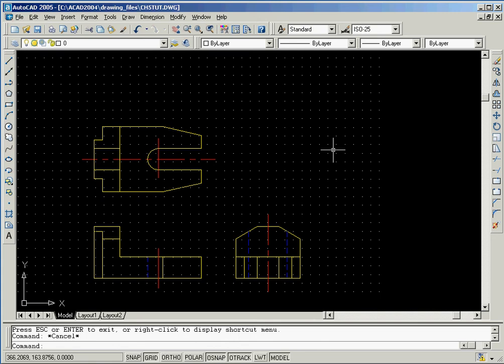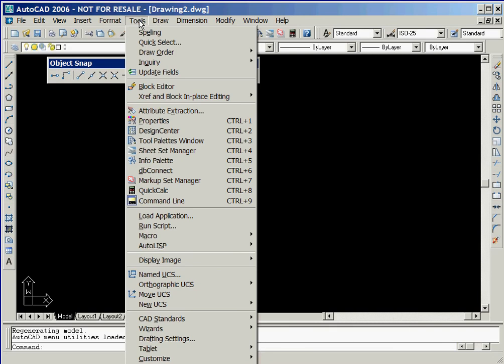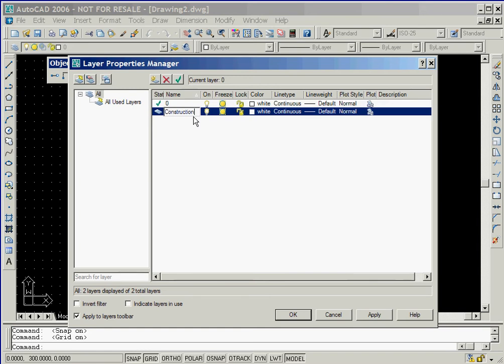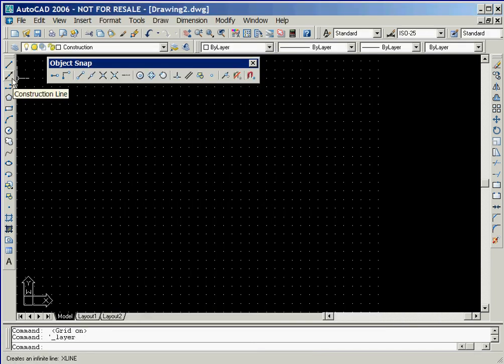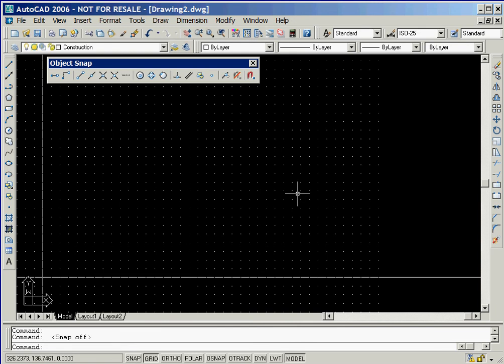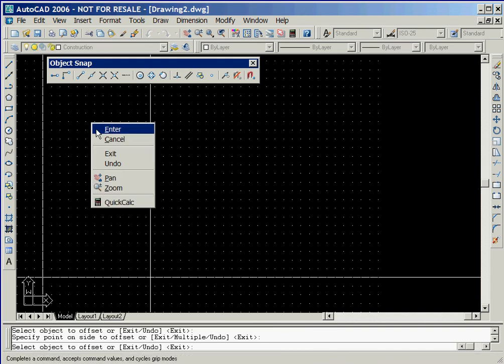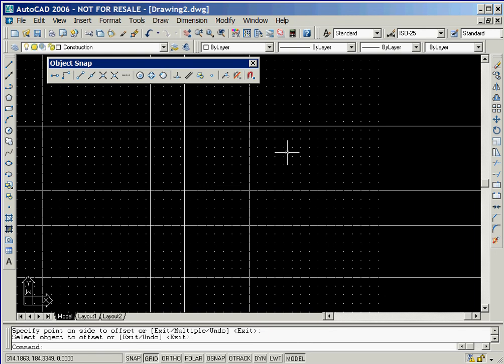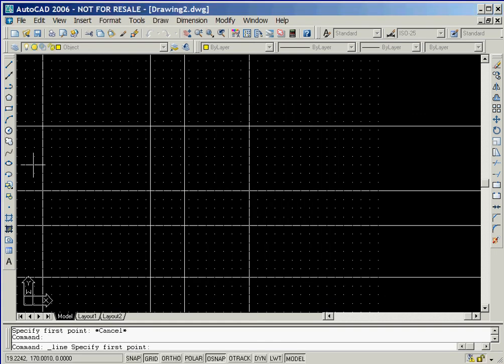Simple AutoCAD 2006 Tutorial - less5_1.avi